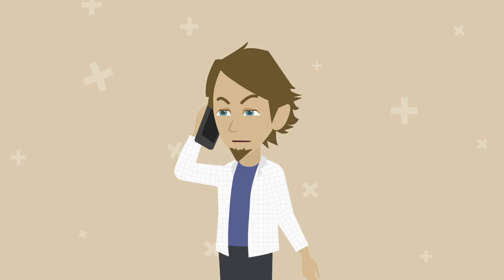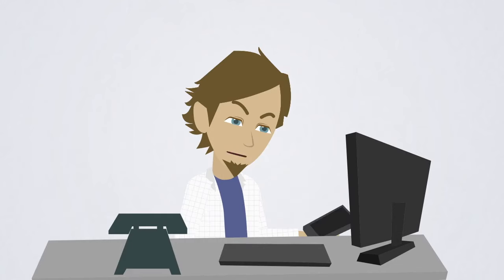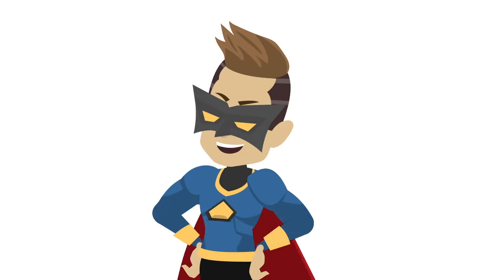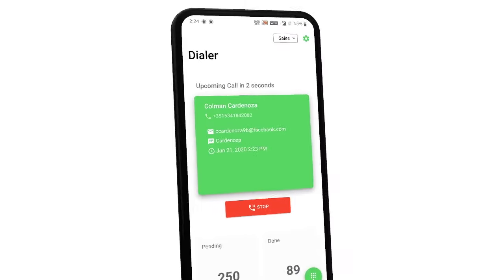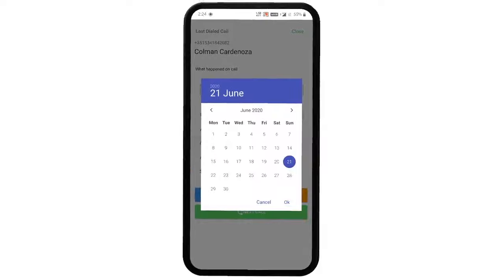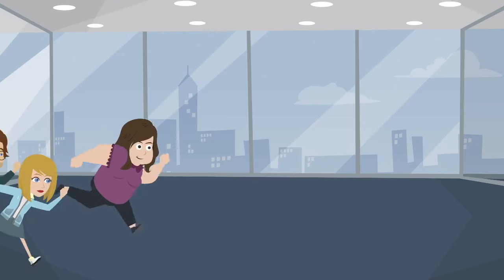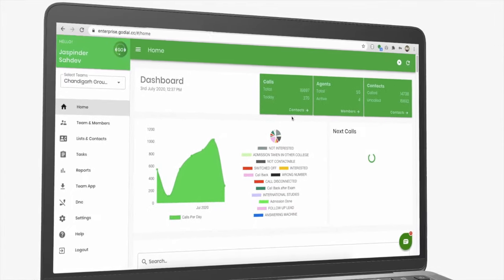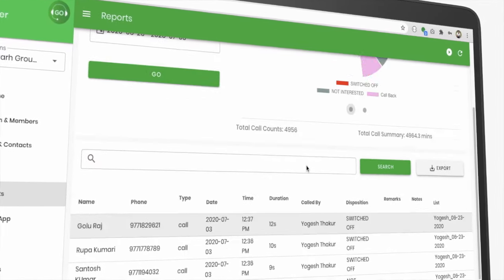Promo | GoDial | Auto Call Dialer and CRM for Individuals and Teams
GoDialturns your phone into an Auto Call Dialer and CRM ☎️

Want to handle call lists with a single click? GoDial is your answer.
Zero Setup Fees. 2 Seconds to set up. Today! ow It Works?

1️⃣ Add a contact or Import your whole calling list
2️⃣ Click Start Dialing and Call will get placed
3️⃣ After the Call, set a Status like SALE, NO ANSWER, INTERESTED, BUSY etc
4️⃣ Optionally add a note or schedule a callback
5️⃣ Go to Next call

Download GoDial Here